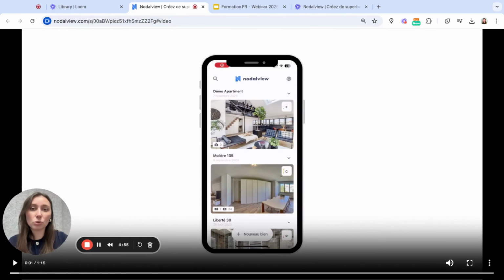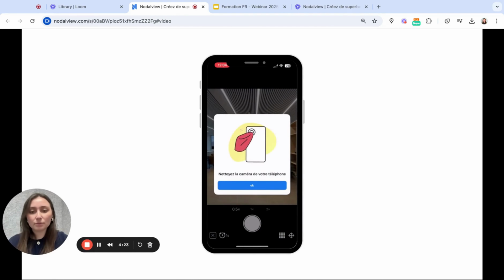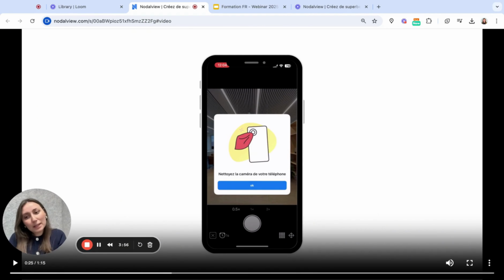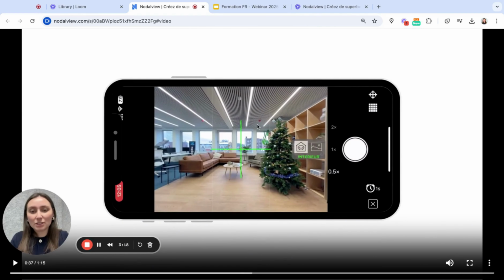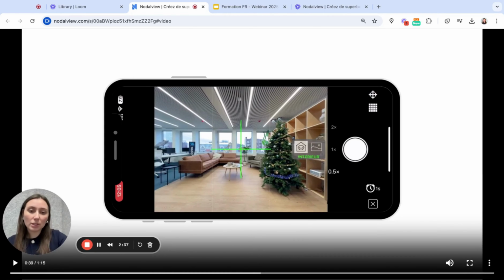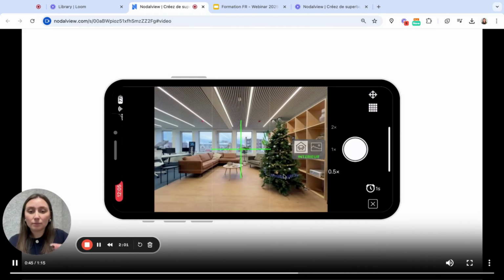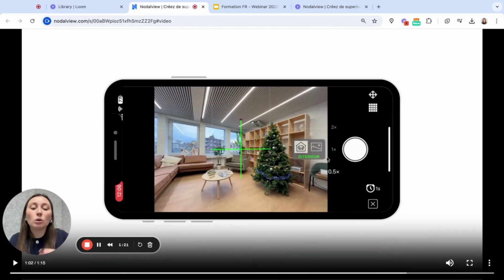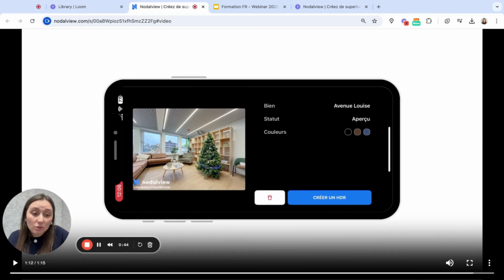How do I capture my real estate photos?